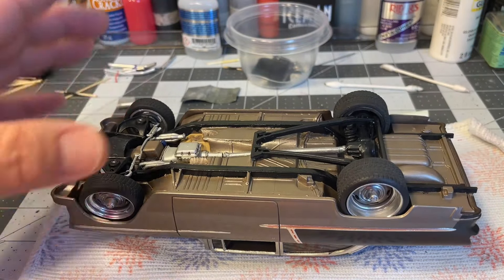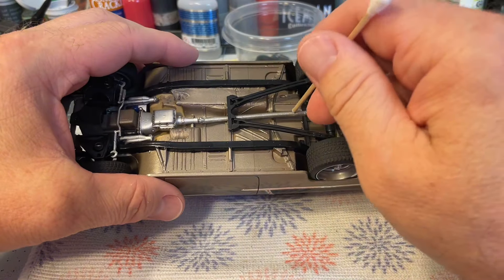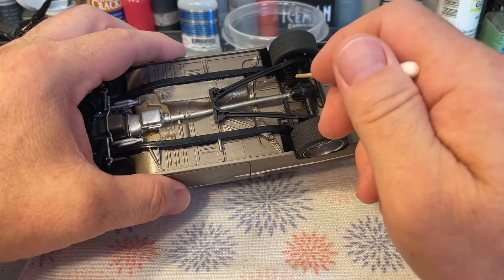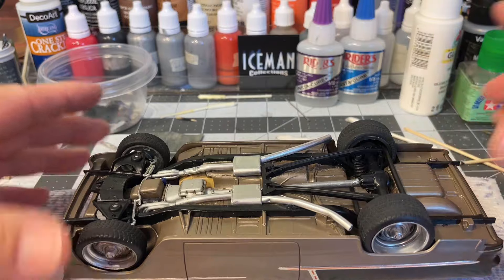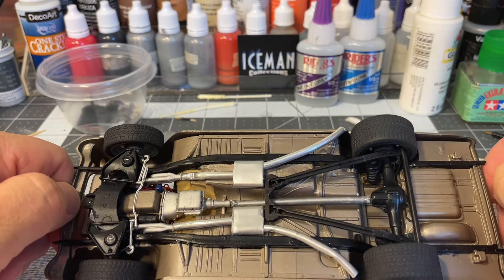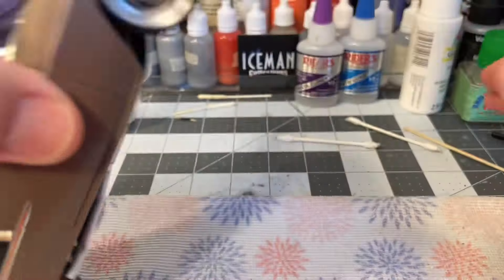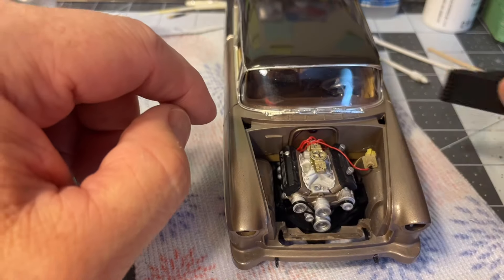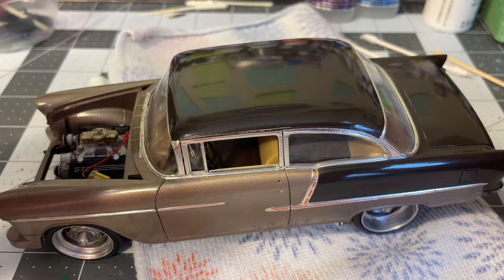AMT 1955 Chevy Bel Air final update. Suspension and exhaust mods.